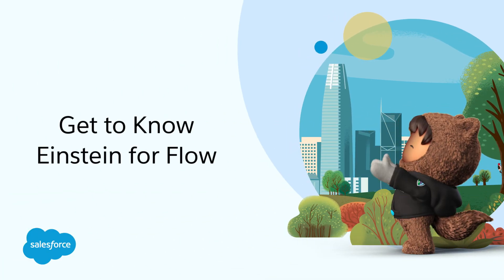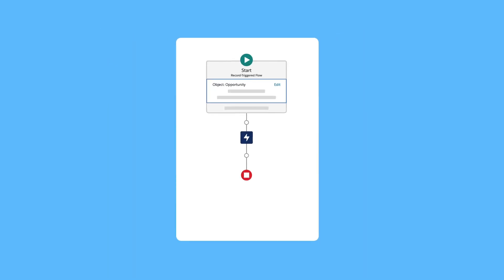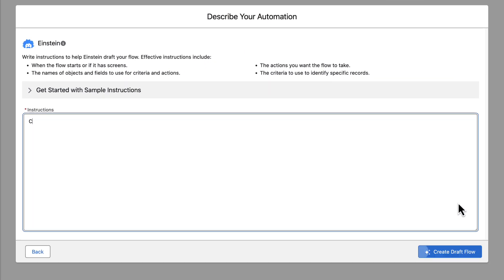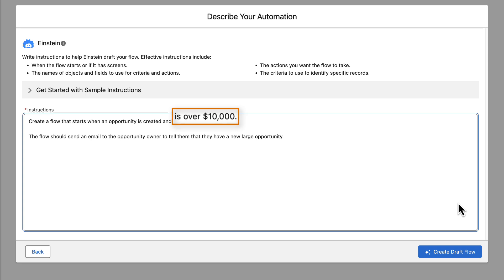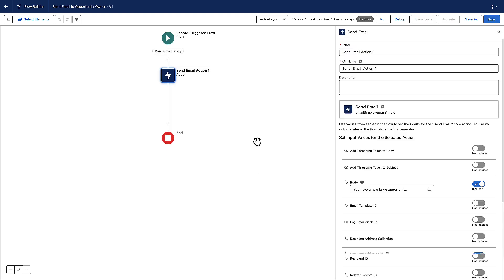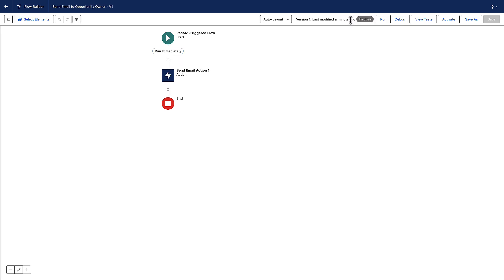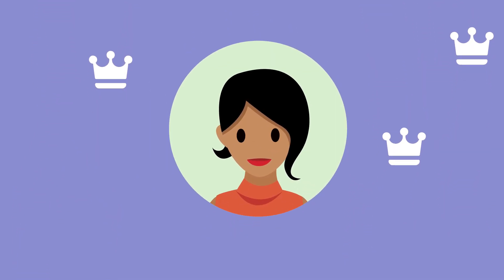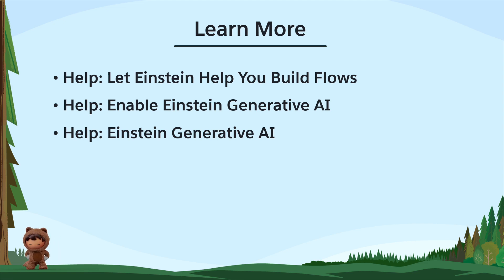Get to Know Einstein for Flow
Einstein for Flow saves you time by helping you build automations. Just write instructions that describe what you want to automate, and Einstein generative AI creates a draft flow in Flow Builder.